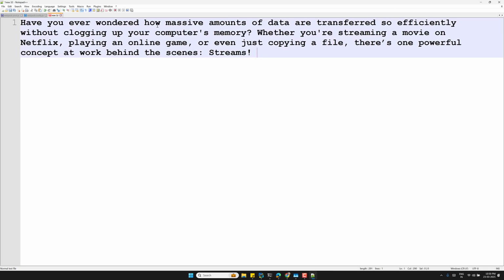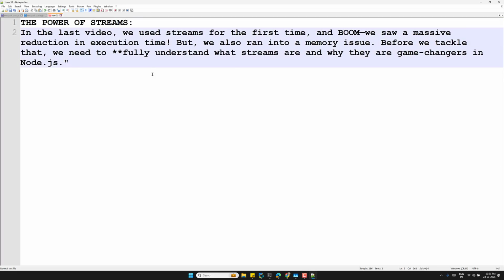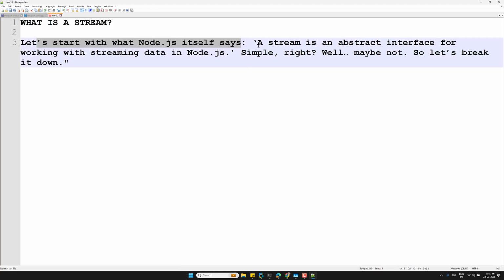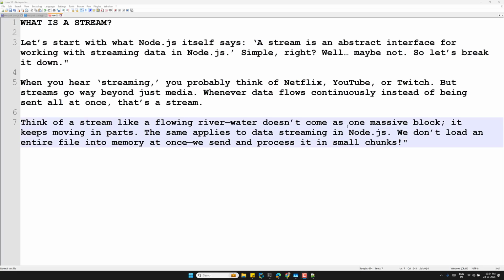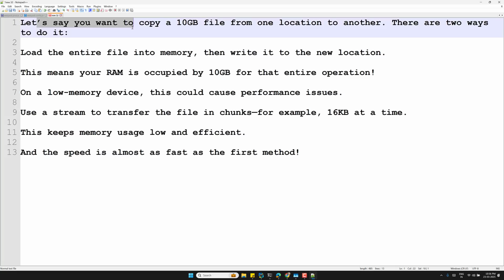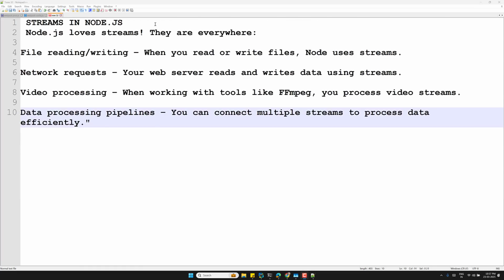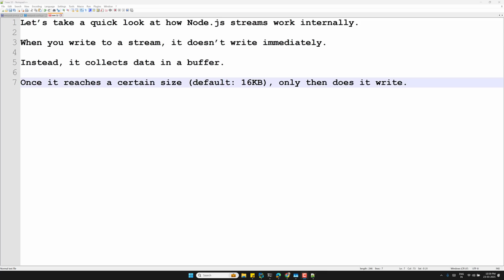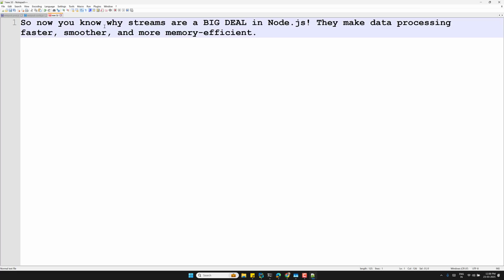14. 🚀 Understanding Node.js Streams: The Secret to Faster & Efficient Data Processing! 💡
Are you struggling with slow performance and high memory usage in your Node.js applications? Streams are the game-changing solution that can boost efficiency and reduce memory consumption! In this video, we break down what streams are, how they work, and why they matter—with real-world examples and engaging visuals.

📌 Topics Covered:
✅ What are Streams in Node.js?
✅ Why Streaming is More Efficient Than Traditional Methods
✅ How Streams Work in File Transfers, Video Processing & Networking
✅ The Hidden Power of Streams in HTTP Requests & Responses
✅ Real-World Applications of Node.js Streams

🚀 Up Next: In the next video, we’ll explore the different types of streams in Node.js and how to use them effectively!